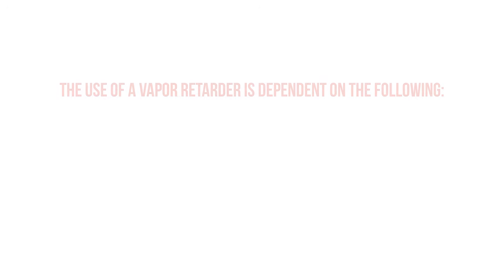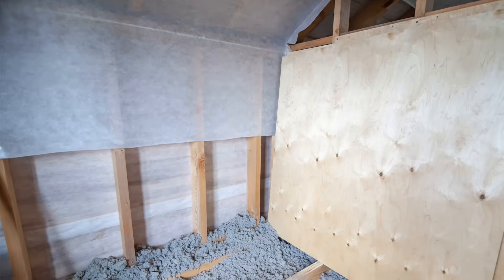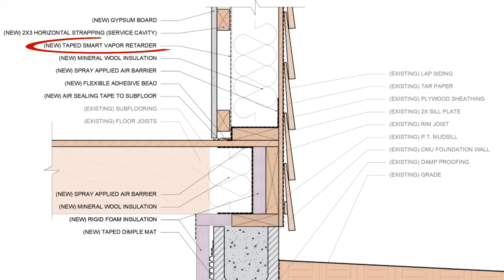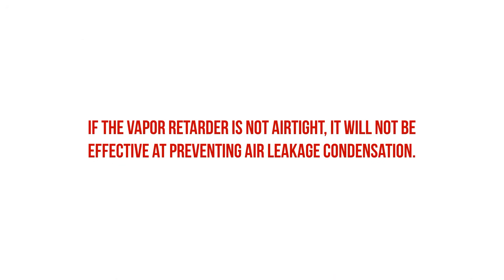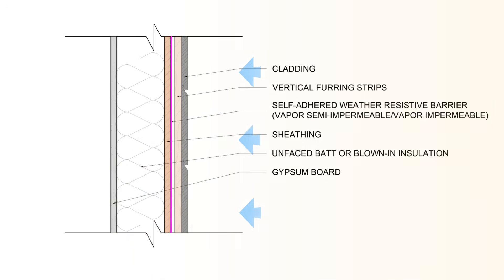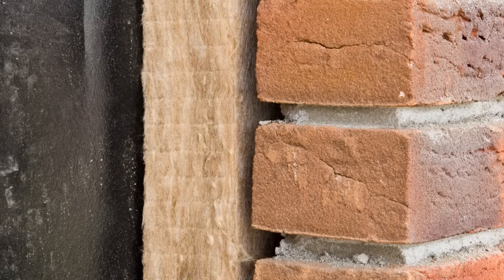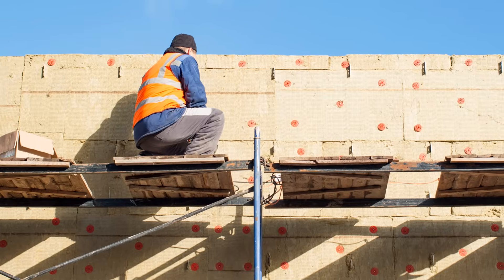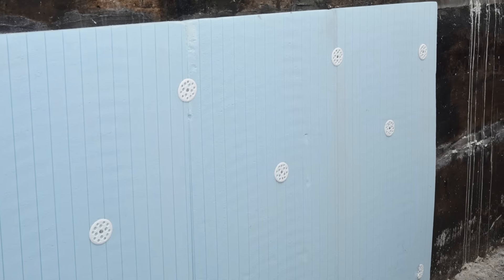Do You REALLY Need a Vapor Barrier? What You NEED To Know Before Insulating Your Home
You've decided to insulate your old home... You're probably wondering do you need a vapor barrier? In this video, we explain when and where to use vapor barriers and retarders when insulating old homes, whether you even need a vapor barrier or vapor retarder, emphasizing that the decision depends on insulation type, the location of the insulation within the assembly, the type of construction, and the local climate. We also discuss the importance of air barriers and air sealing as a means of moisture control.